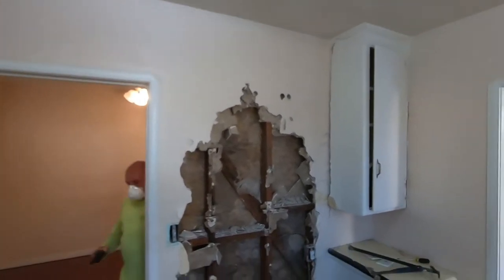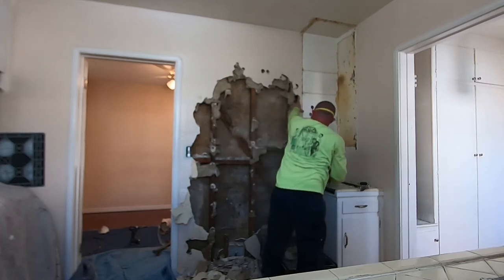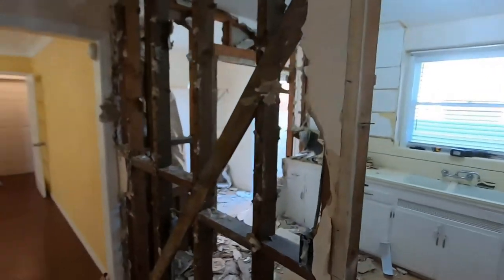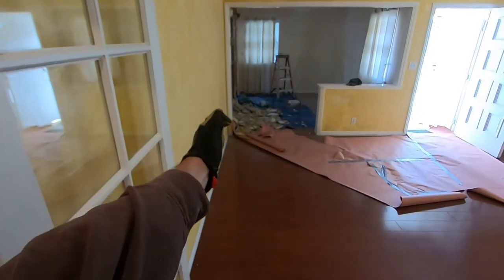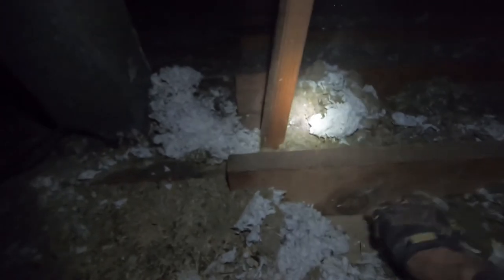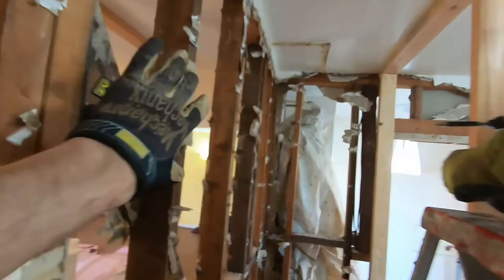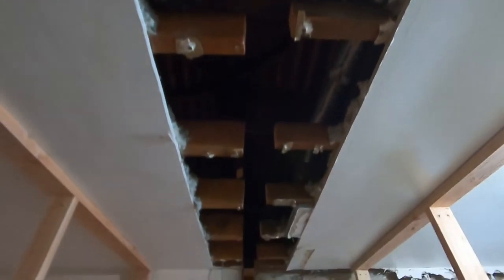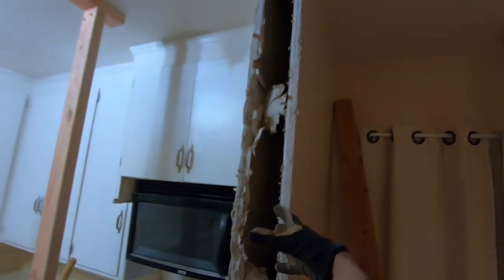How to remove a wall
we are removing a load barring wall and installing a recessed beam
🚨 These are educational courses and past performance does not guarantee future results.